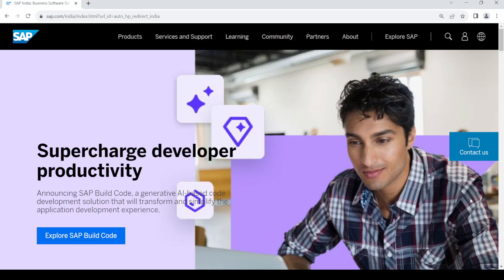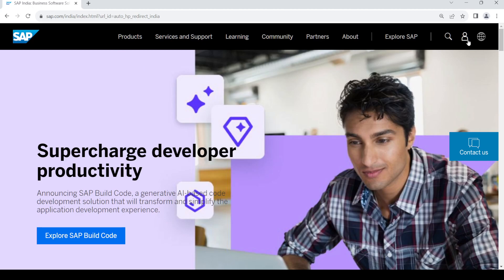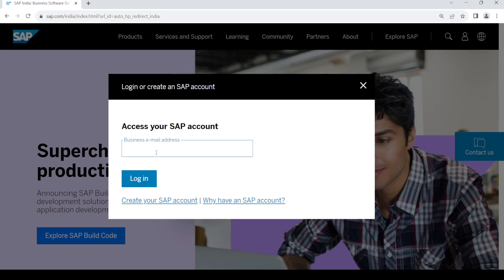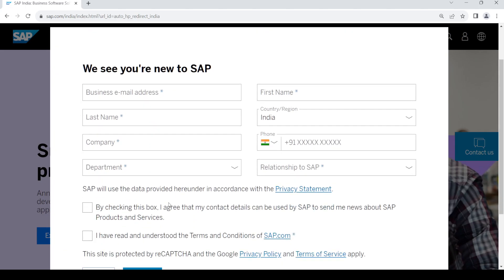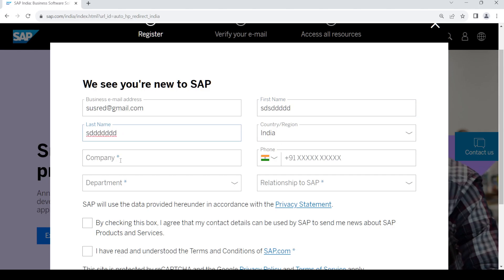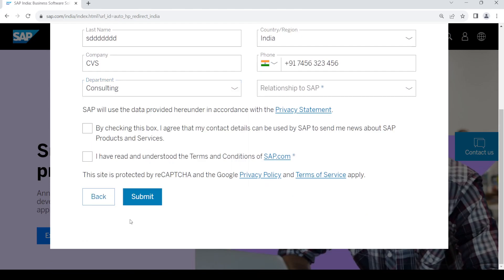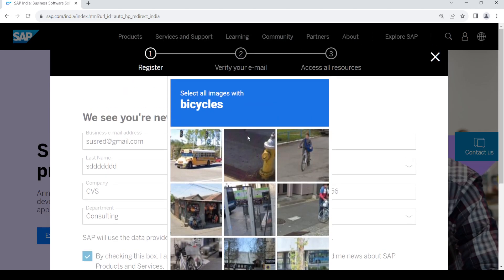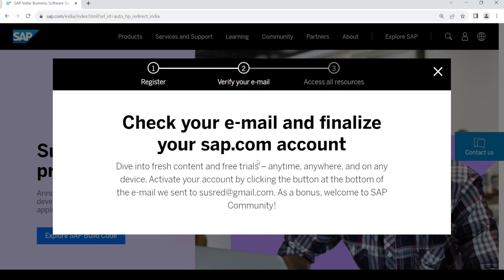✅ How To Login Sign into SAP Ruum (Full Guide)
Embark on a collaborative work management journey with our comprehensive guide on logging into SAP Ruum! Whether you're a newcomer or looking to optimize your collaborative processes, this step-by-step tutorial covers everything you need to know for a seamless login experience. Join us for valuable insights and tips to make the most out of SAP Ruum for effective work management.

Key Learning Points:
- Complete guide on signing into SAP Ruum
- Maximizing your collaborative work management efficiency with SAP Ruum